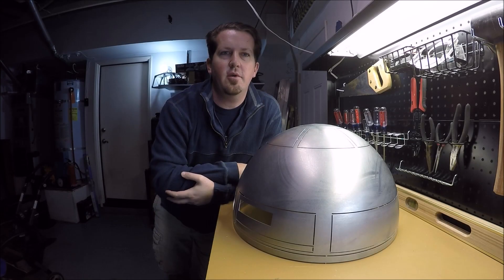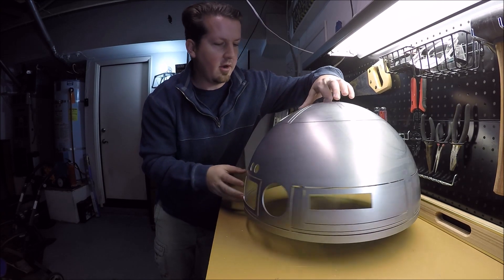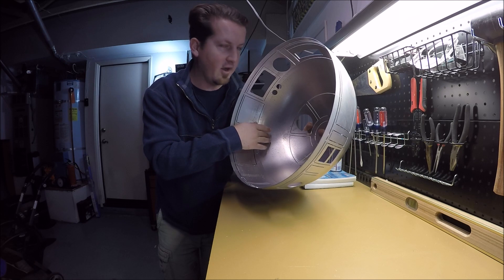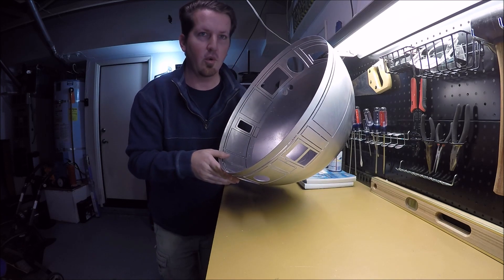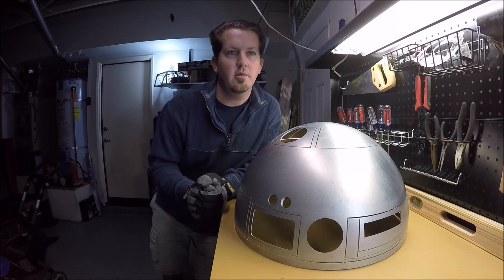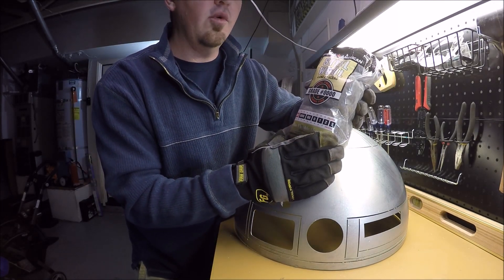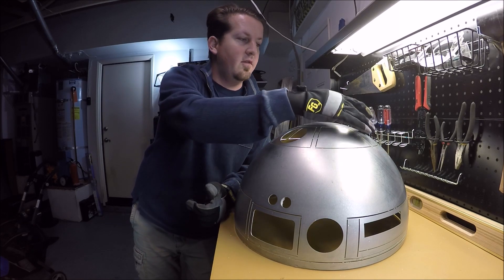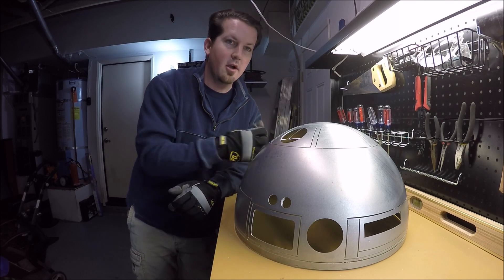Build Your Own Full Size, Working R2D2! Episode 2. Using steel wool to shine the dome.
Learn step by step how to build a life-size working R2D2.
Episode 2: Today I am using steel wool to shine the dome.